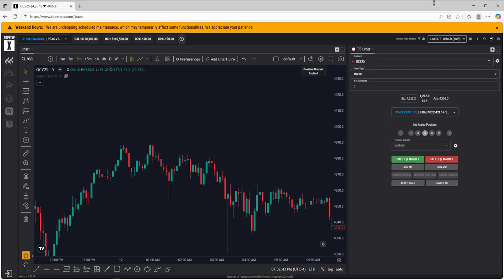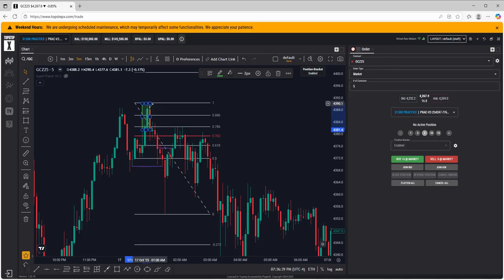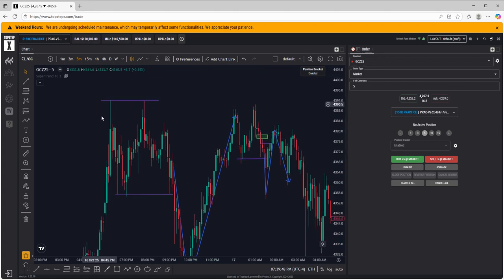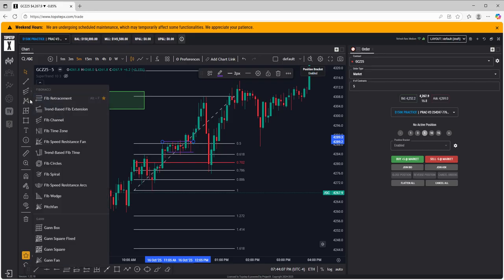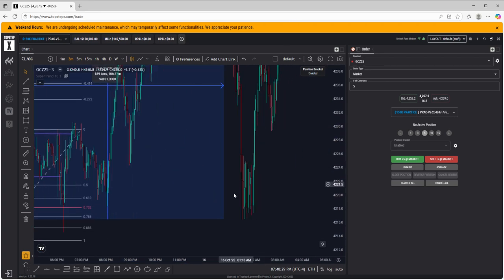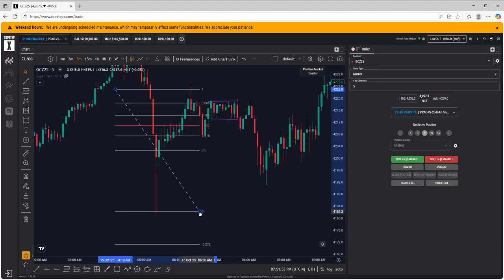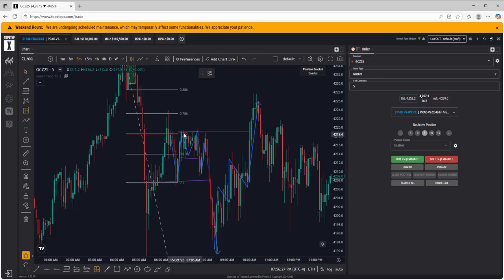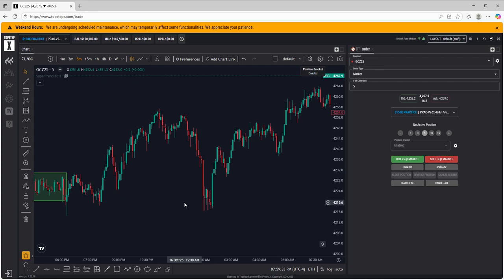Day 5: Liquidity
If you don’t understand liquidity, you’re going to keep getting stopped out.

In this video, I break down liquidity in a simple way so you can finally understand why price moves the way it does.

We go over:
• What liquidity is in trading
• Buy-side vs sell-side liquidity
• Why the market “hunts” stops
• How to identify liquidity on the chart
• How to use liquidity for entries & targets

Once you understand liquidity, you’ll stop placing random trades and start seeing where the market is actually going.